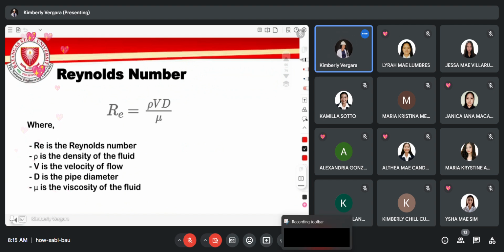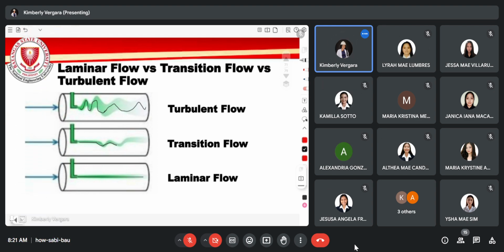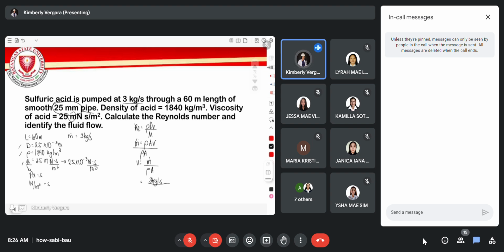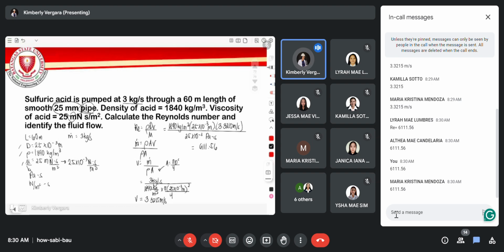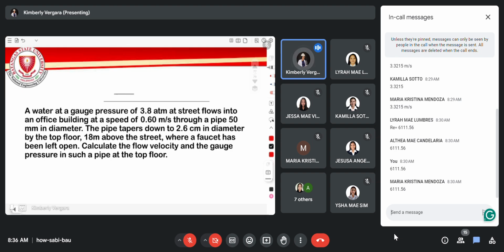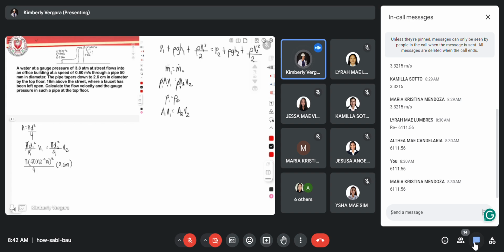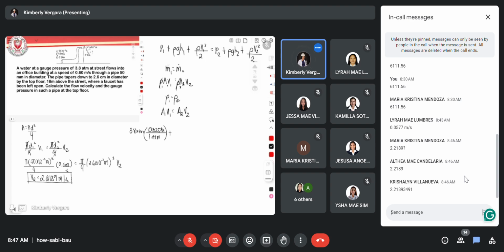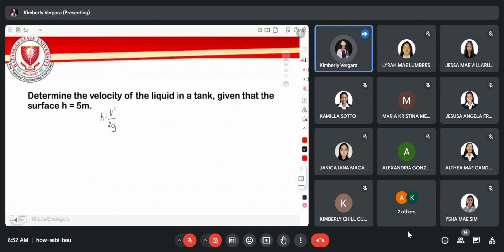PHYSICS 2 SEPT 13